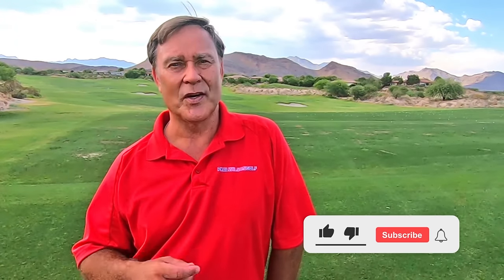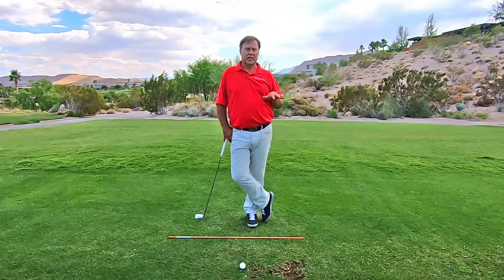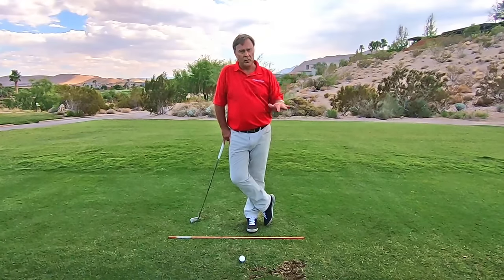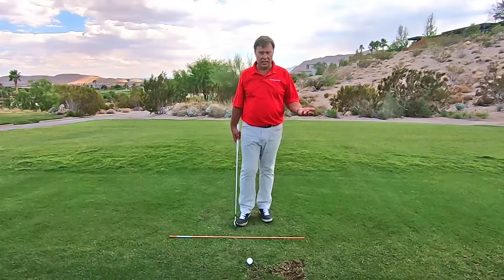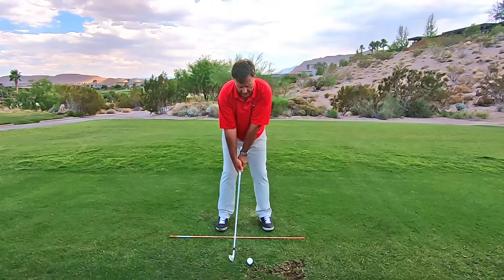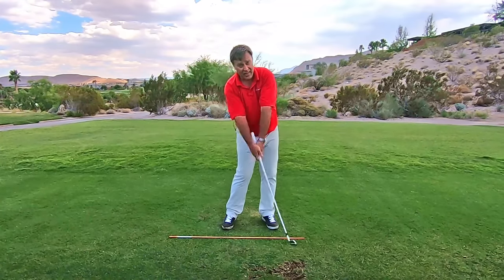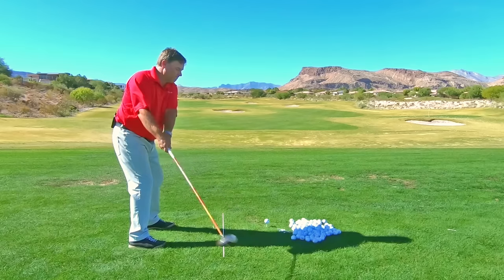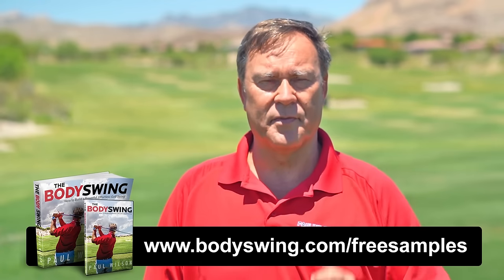HOW TO HIT YOUR IRONS PURE WITH THIS SIMPLE DRILL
If you're wondering how to hit your irons pure, I have a simple drill for you.  Literally, within 10 minutes of doing this drill you'll be striking your irons more solidly and consistently than ever.

So many people struggle when hitting irons which is costing them a ton of shots.  This drill is not about hitting down on the ball.  It is not about forward shaft lean through impact.  It's not about changing your grip or anything else.   You may have tired those things in the past and they don't work because they have you hitting the ball with your arms.

If you want to hit your irons pure you need to stop doing all of those things.  This best drill for irons and it's totally different to anything you have ever tried in the past.

The next time you're at the range give this a try.  I need you to tee up your ball.  Take out a mid iron and hit a whole bucket of balls doing this drill.   Then adjust as I explain in the tip as you get better at it.

Correction: 6:48
Here I said squeeze against the ground.  Should be squeeze against the clubface.